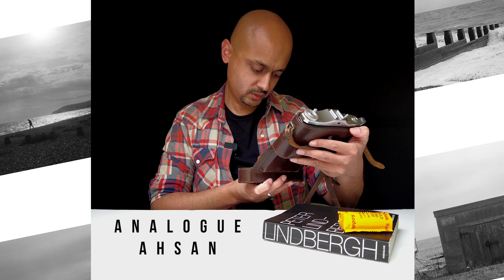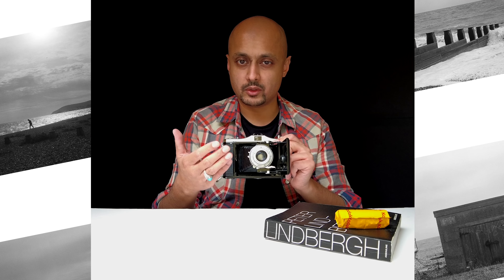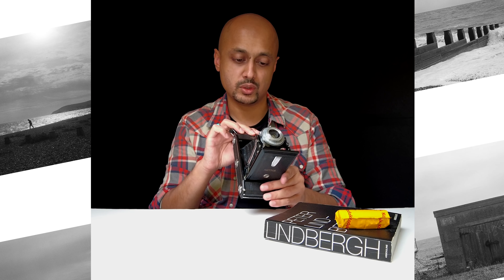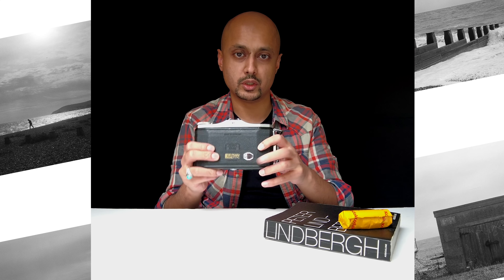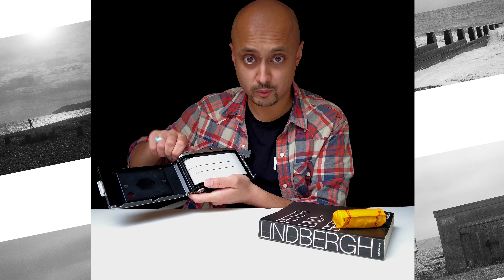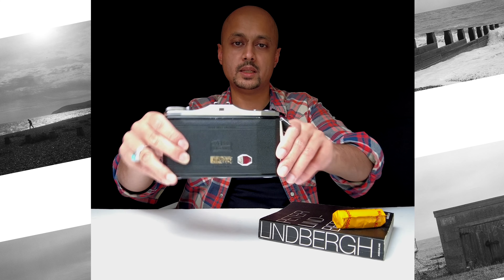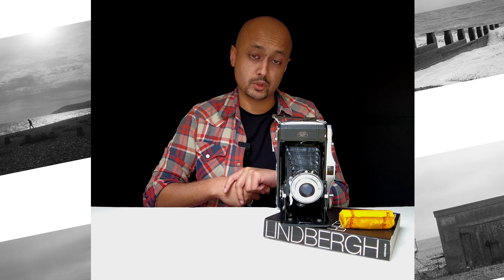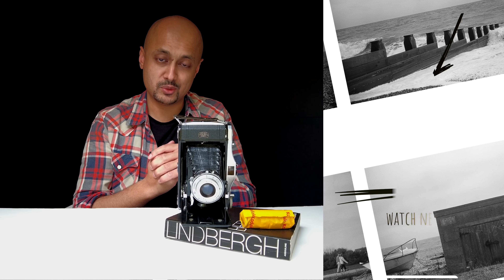Starting With Zeiss Ikon 6x9 Folding Film Camera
0:00 Introduction to Zeiss Ikon 6x9
0:40 The Manual Controls
1:57 Shooting with Zeiss Ikon 6x9
2:30 Recommendations for shooting outdoors
3:46 How to load on film

This is a beginners guide to the Zeiss Ikon 6x9 Medium Format Camera.

If you are unsure how to use a vintage Medium Format Camera or simply curious how to then follow along and you will be shooting film in no time!

You can find a detailed explanation of how to work with the Zeiss Ikon 6x9 Medium Format Camera on my There you will find a directory of journal articles on all sorts of film photography related fun!